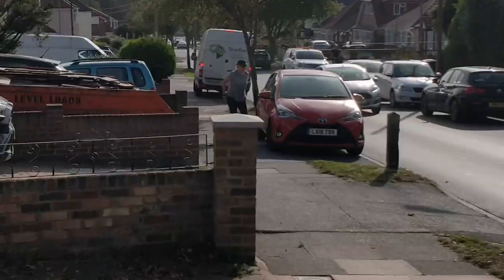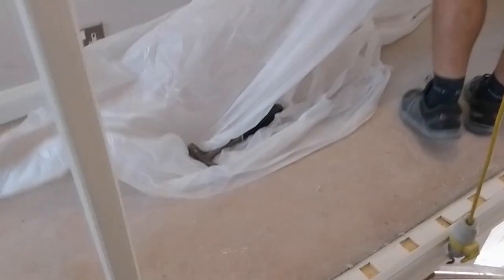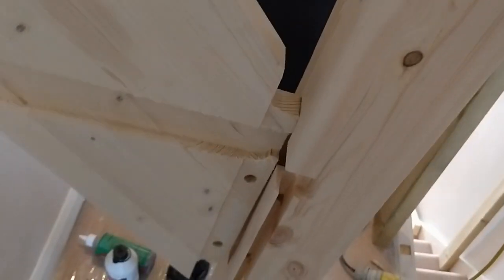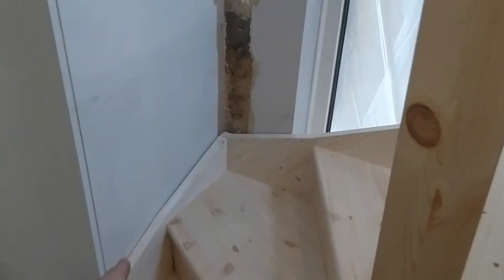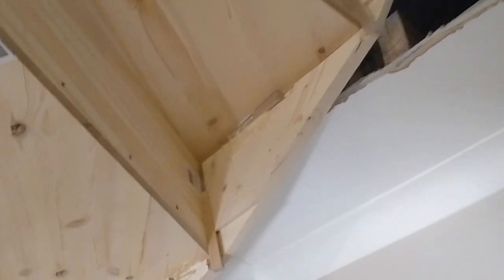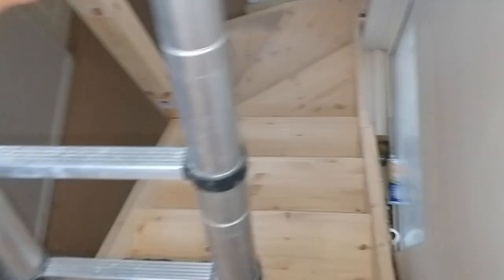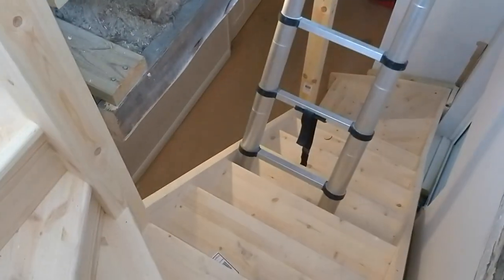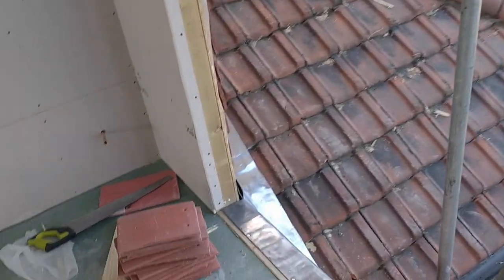Installing the dormer staircase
This final episode in the series shows how we install the staircase into the loft. We used a company called Stairbox, which provides very cost effective and strong staircases.

18mm Chipboard Flooring